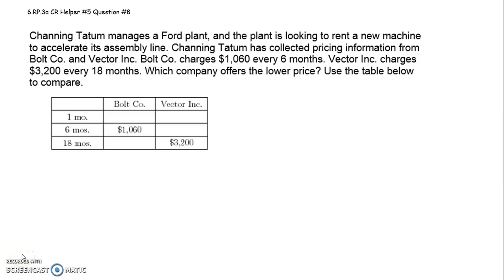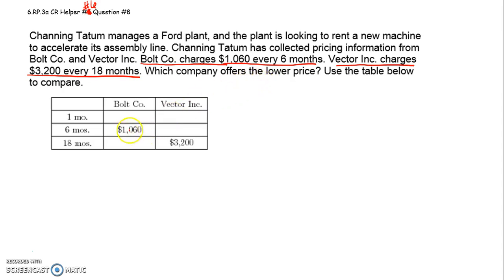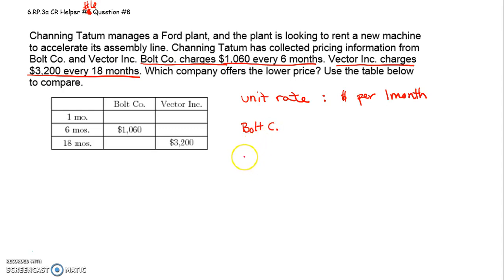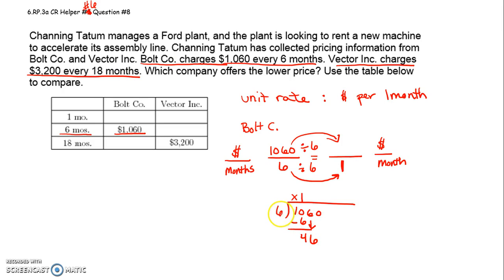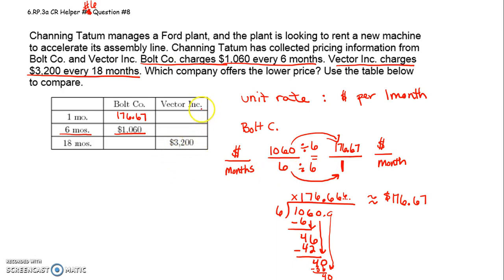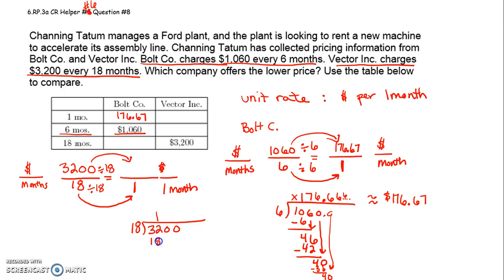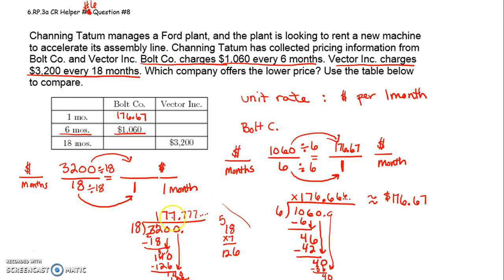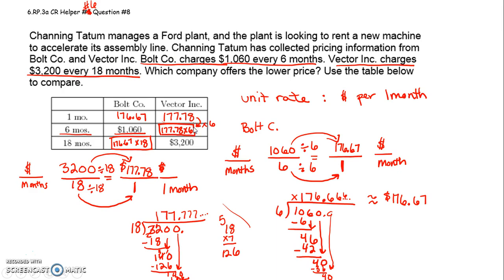6 RP 3a Grade 7 CR helper #6 Question #8